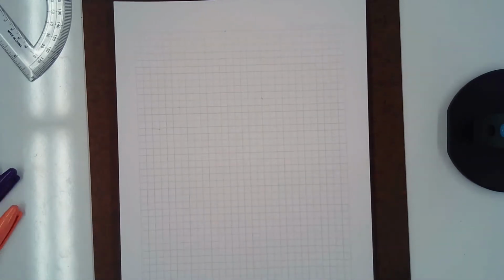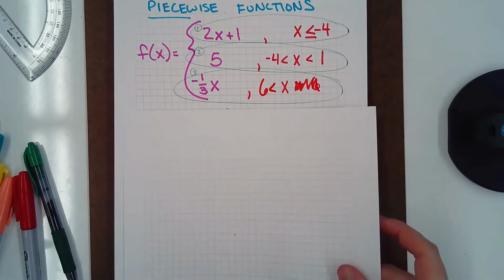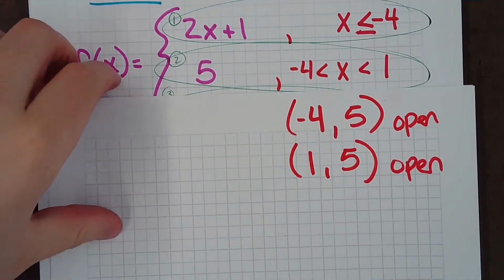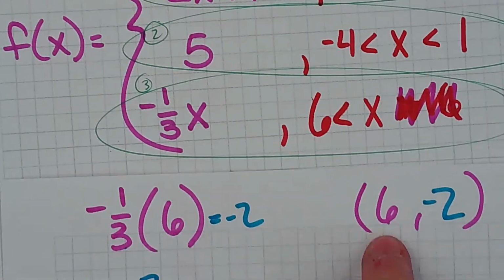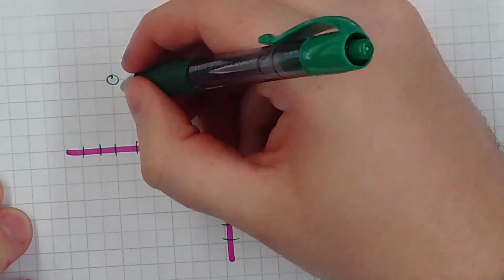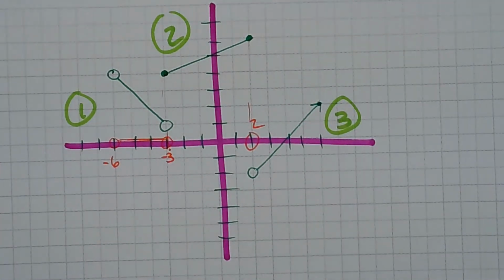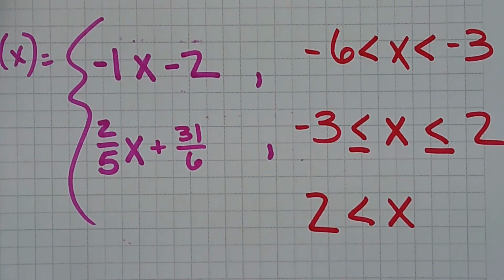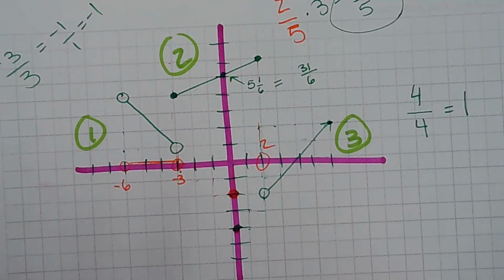Piecewise Functions Review